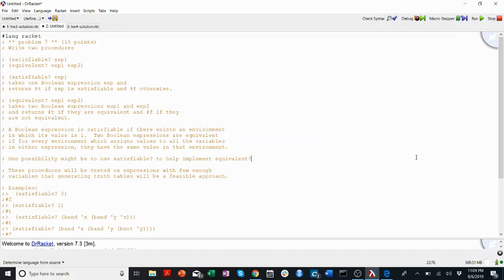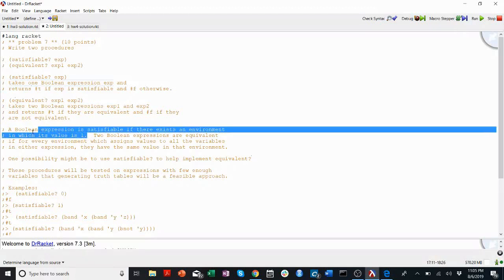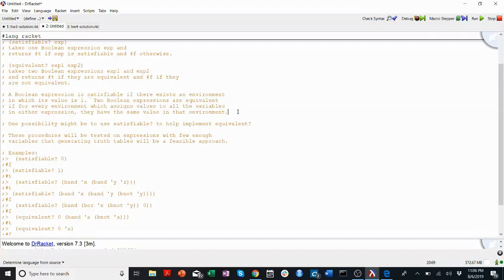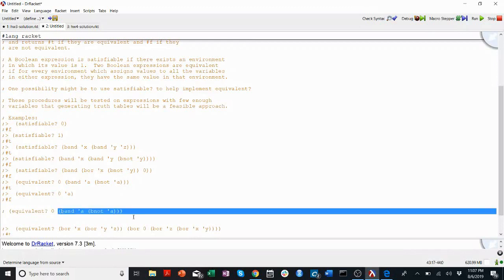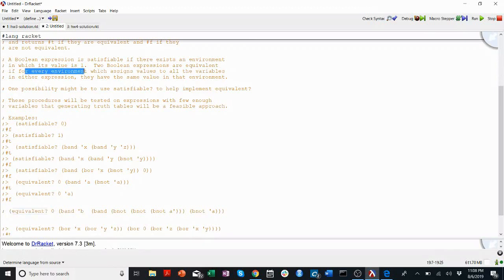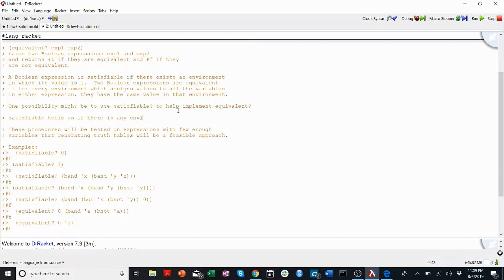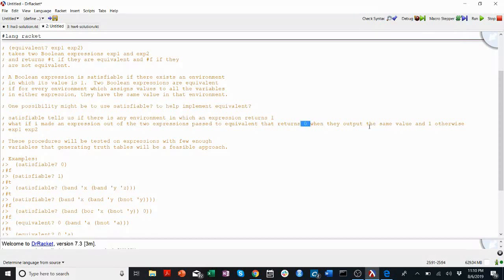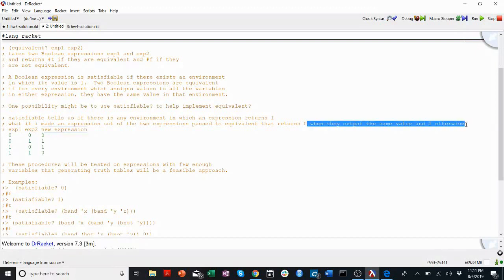19. Satisfiable and Equivalent -- CS201 Yale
How to approach Satistiable? and Equivalent? in Homework 4 for CPSC201: Introduction to Computer Science at Yale University.